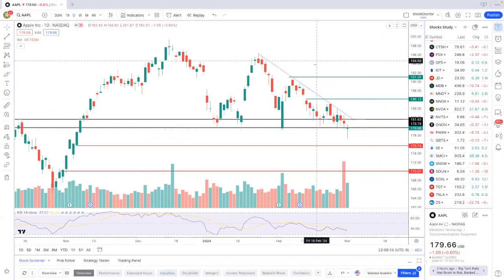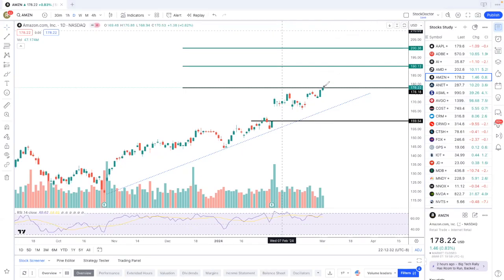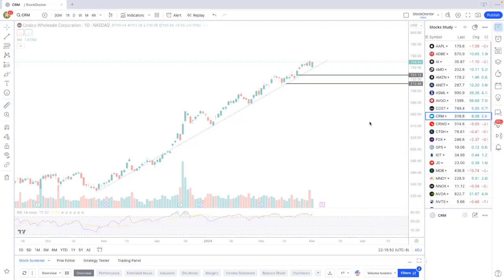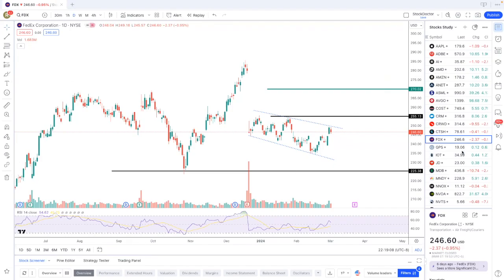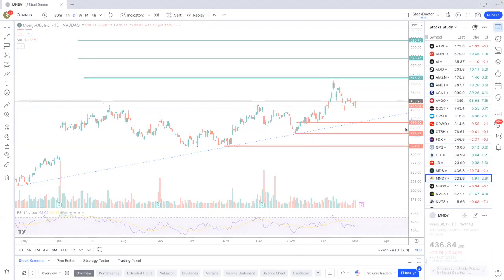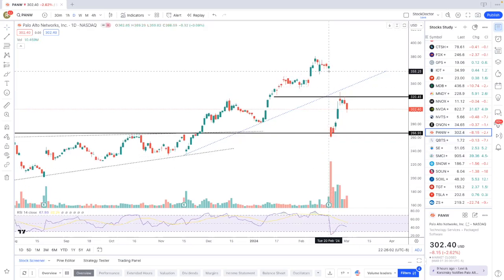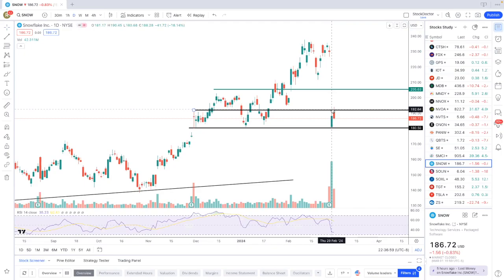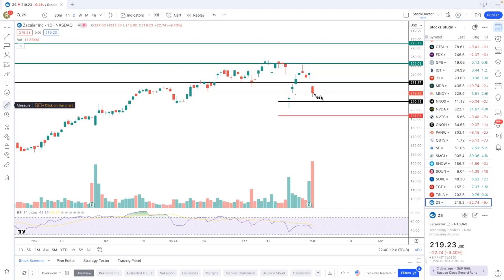Technical Outlook of Important stocks - APPLE,ADBE,AMD,AMZN,NVDA,SMCI,SOXL,TSLA